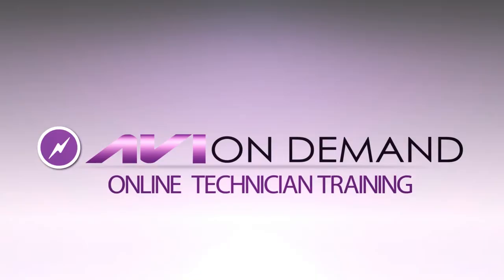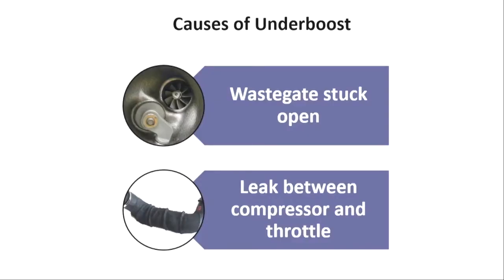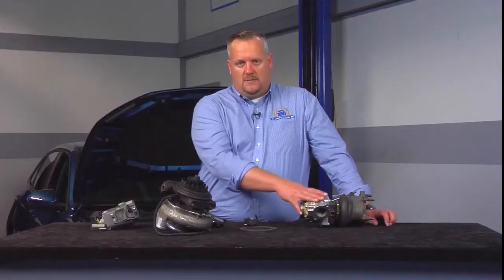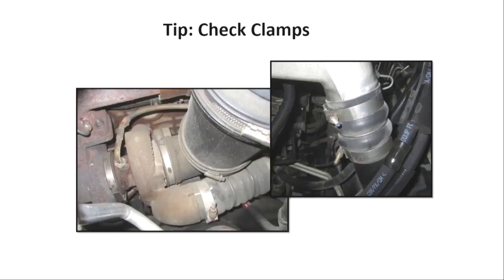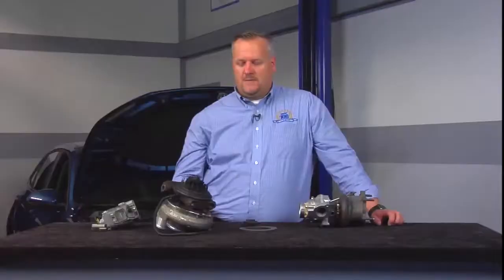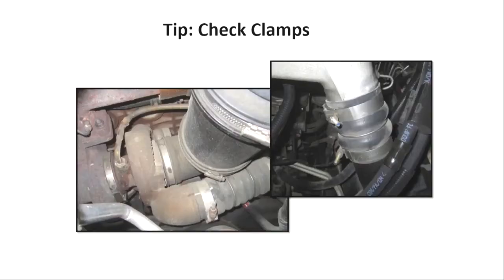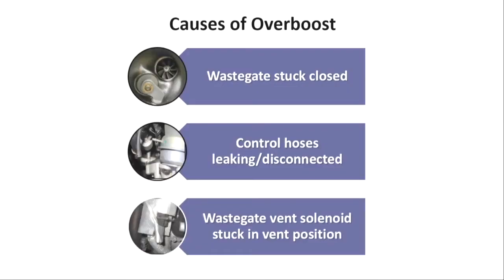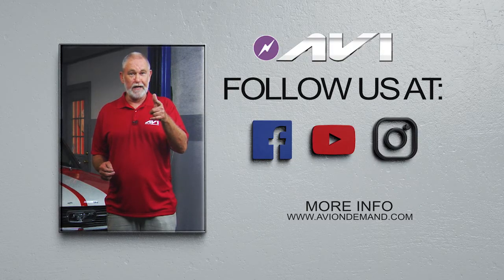What Causes Turbocharger Underboost? | Tech Tip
Typically found as a P0299 code, an underboost occurs when the throttle intake pressure is less than the demanded throttle intake (4 psi) for more for 5 seconds. Standard Motor Products director of Training Ryan Kooiman shows a few tricks to help technicians repair and prevent underboost with ease.